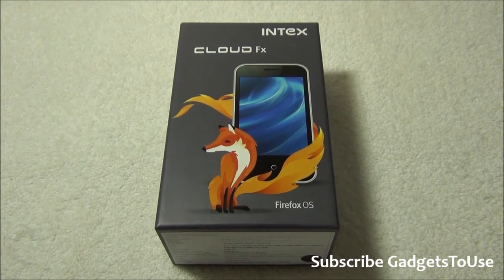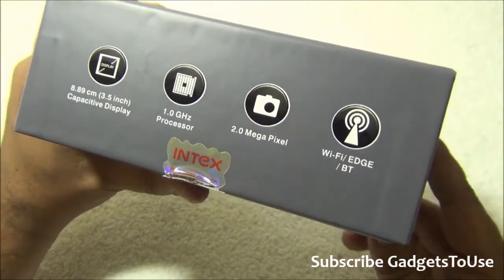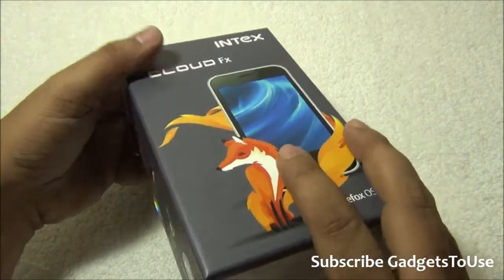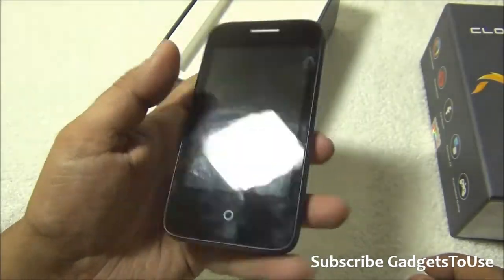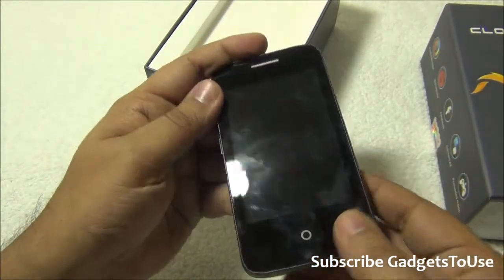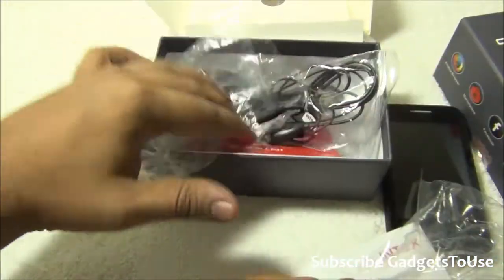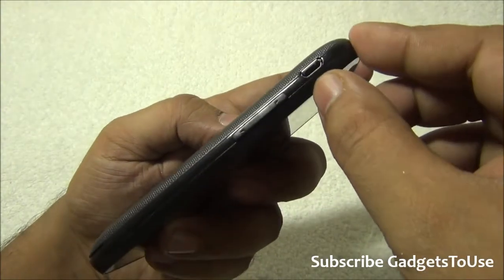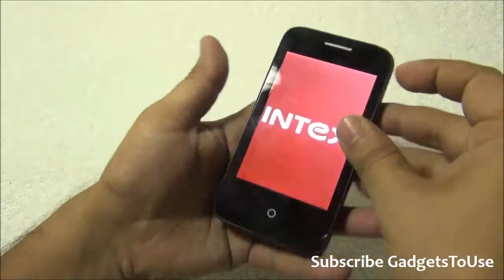Intex Cloud FX Firefox Phone Unboxing, Review, Camera, User Interface, Battery Backup and Overview